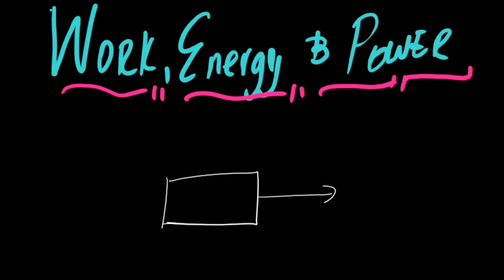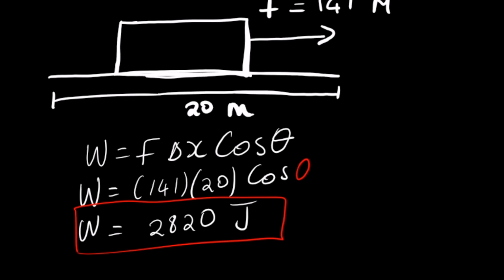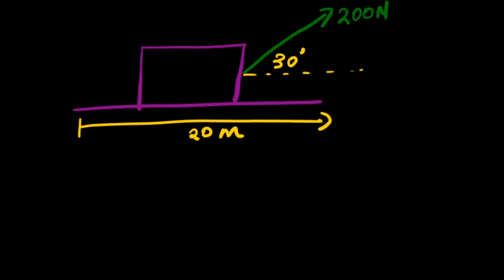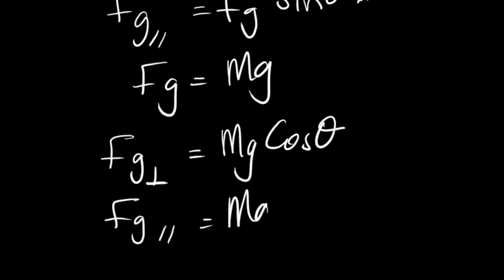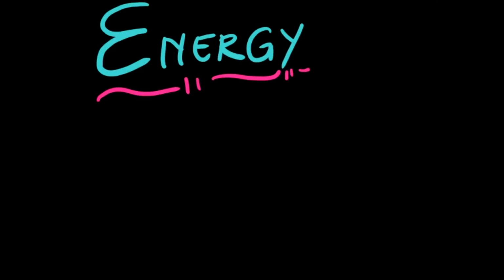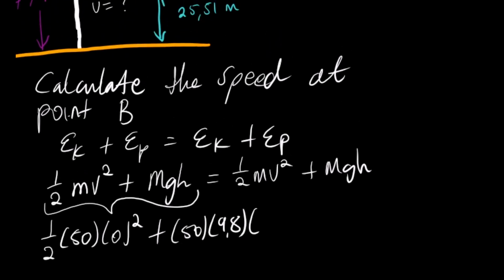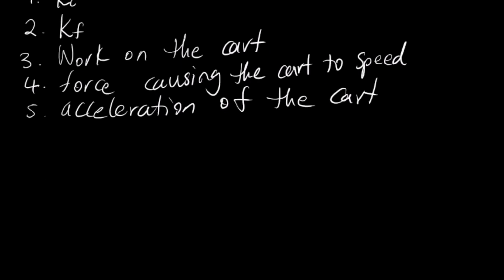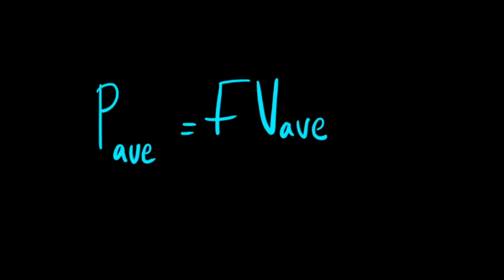WORK,ENERGY AND POWER LESSON 01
IN THIS LESSON VIDEO WE FOCUS MAINLY ON THE BASICS ON WORK,ENERGY AND POWER.BRIEFLY EXPLAIN WHAT IS WORK,WE GO THROUGH EXAMPLES ON HOW TO CALCULATE WORK.WE ALSO LOOK AT ENERGY AND HOW IT IS RELATED TO WORK. CONSERVATIVE AND NON-CONSERVATIVE FORCES.